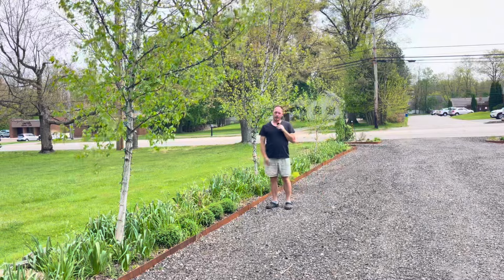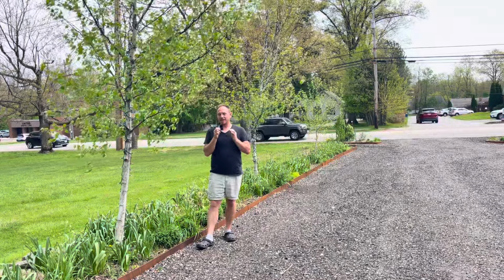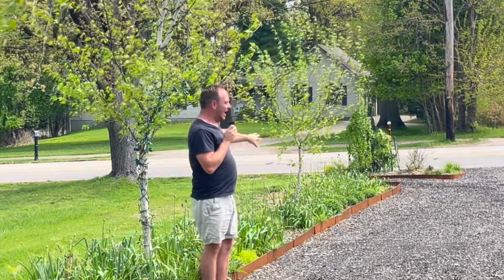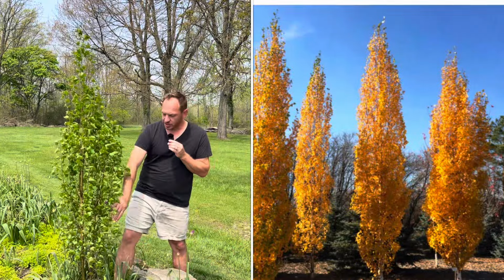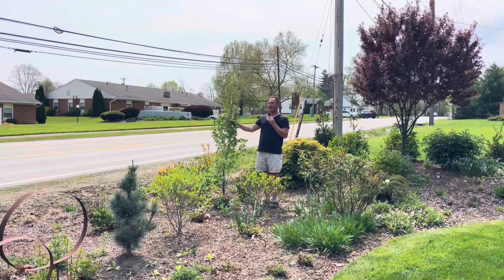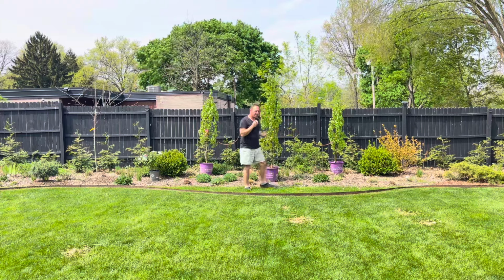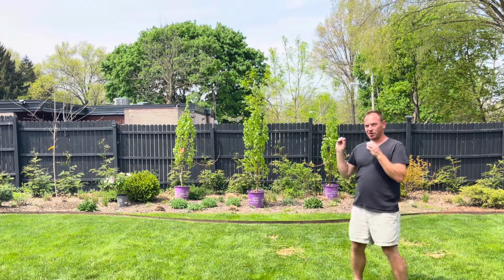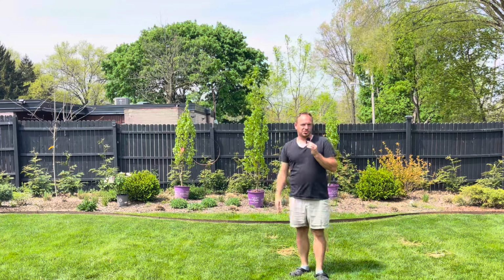Driveway planting- parkland pillar birch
Hey Gardening friends,

Today is the day we plant out our First editions Parkland Pillar birch trees. It’s not exactly what we had planned for them but I love where they ended up. Sometimes making choices in the garden can be tough and in my gut, I just couldn’t let our white spire birch go out like that.
I hope you consider adding a Parkland Pillar to your garden one day and enjoy this space saving trees beauty as well.

You can find more about Parkland here and Purchase online